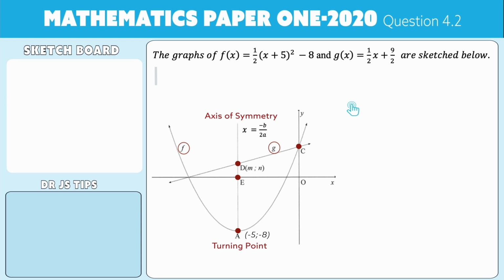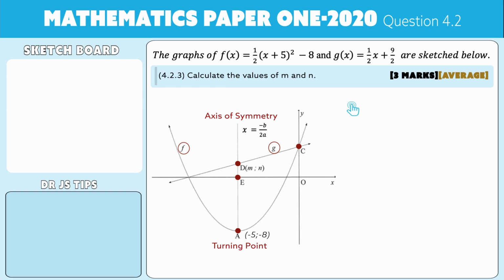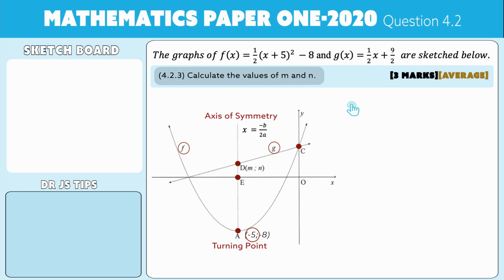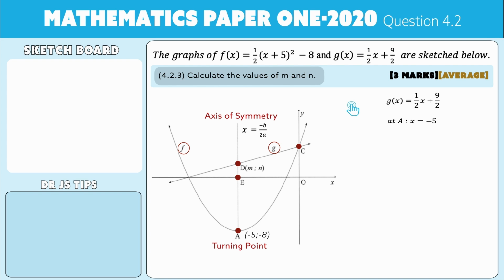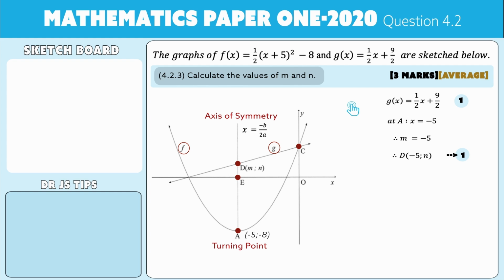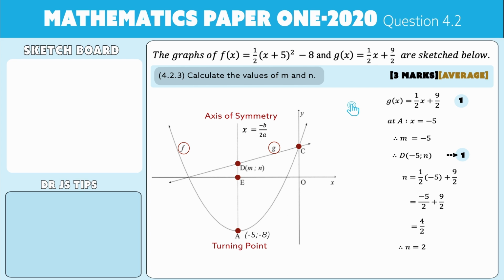Question 4.2.3 Matric Mathematics 2020 Exam Revision DBE